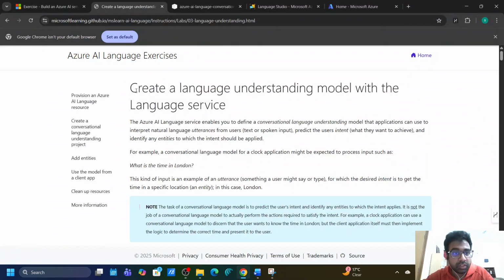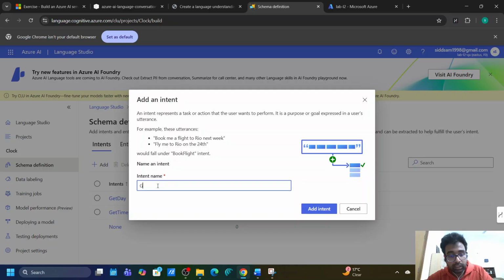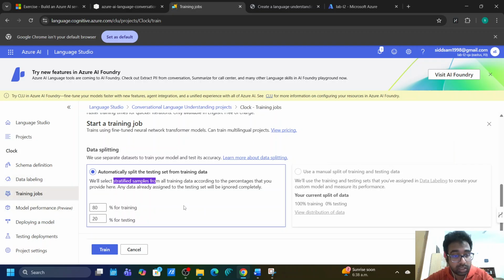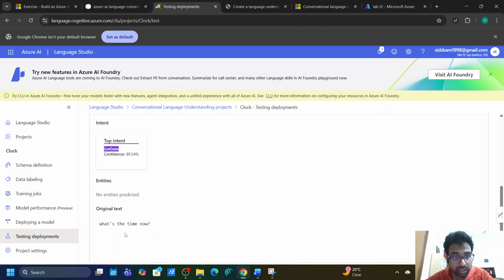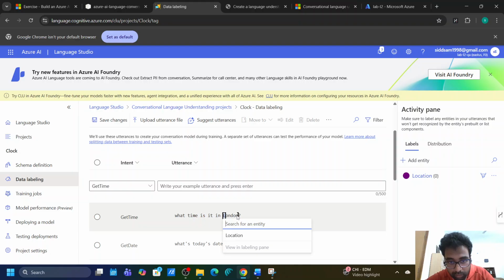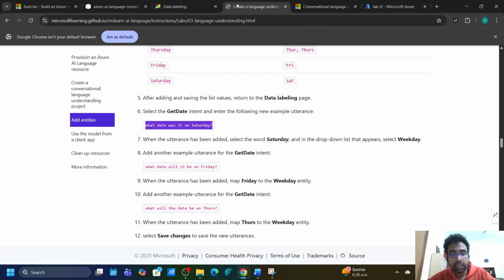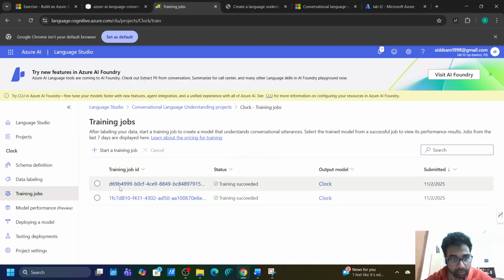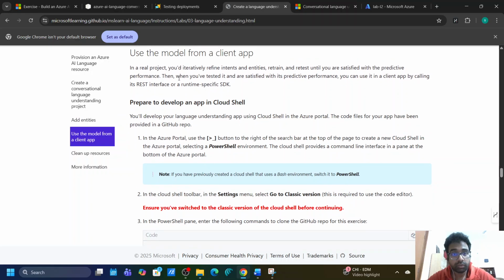Language understanding model (Lab-3) AI 102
Create a language understanding model with the Language service (Lab-3) AI 102

In this exercise, you'll use the Azure AI Language service to create a conversational language understand model, and use the Python SDK to implement a client app that uses it.

🔬 Learning and Outcomes:
Create CLU project
Add Entities
Use model from the App